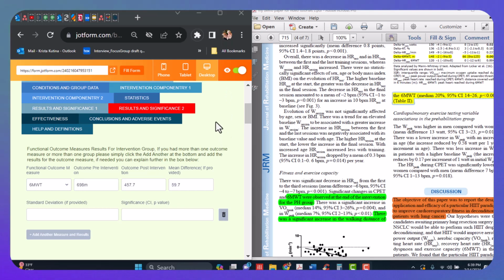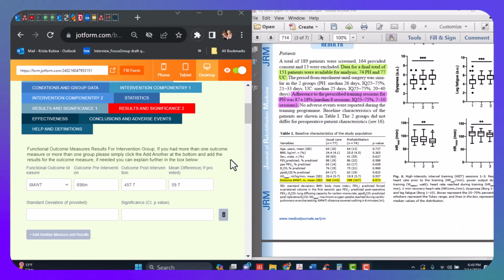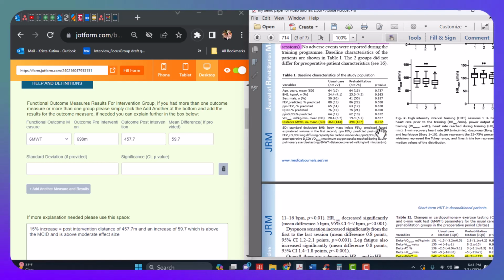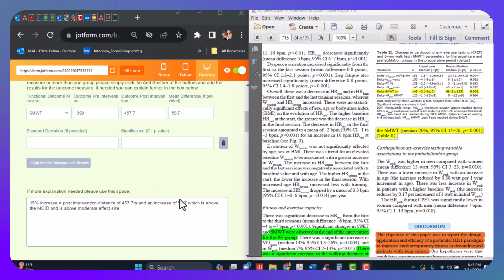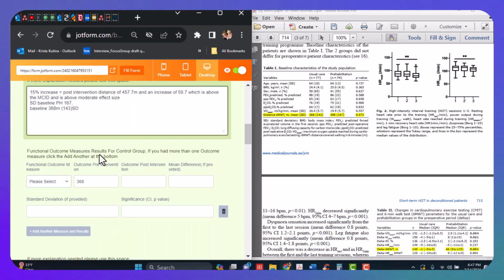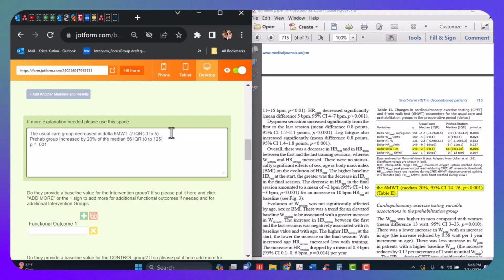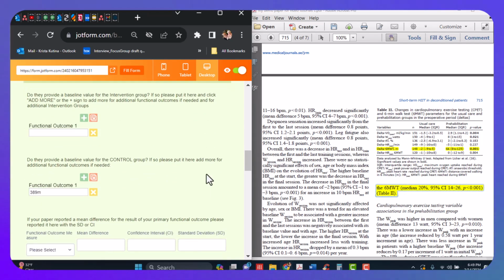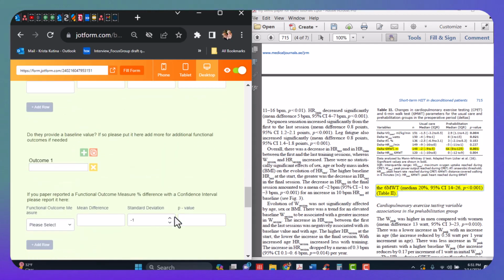Results and Significance II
Use this video tutorial with tips and tricks to help complete the results tab for the PARAGON online form and data extraction!